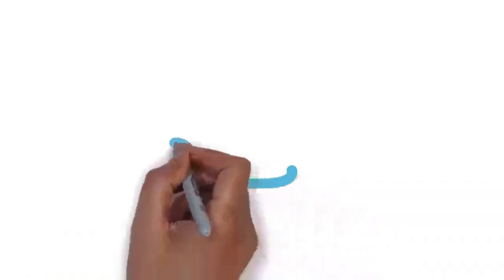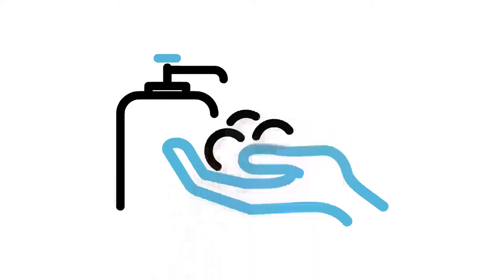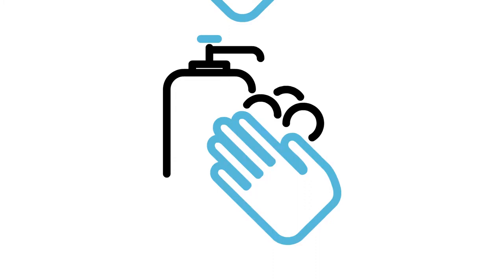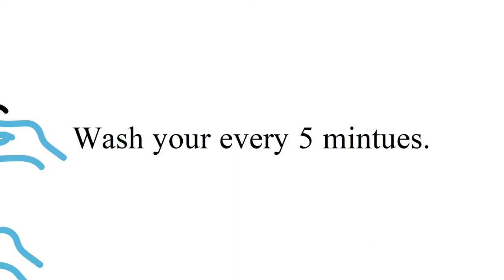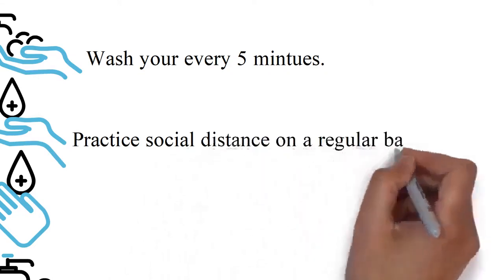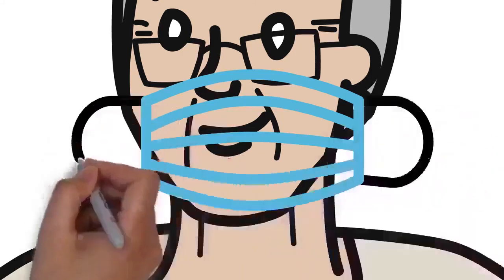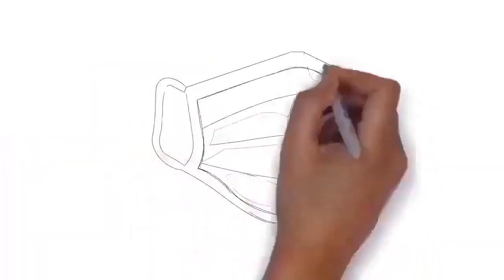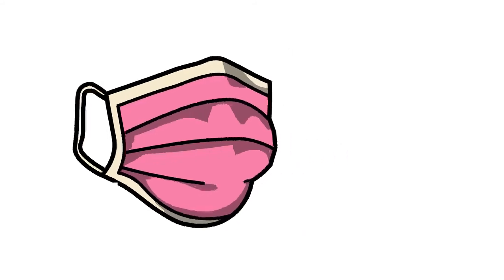Draw My Life COVID 19